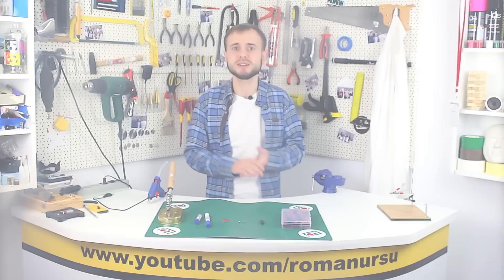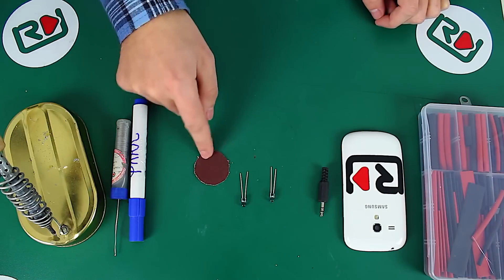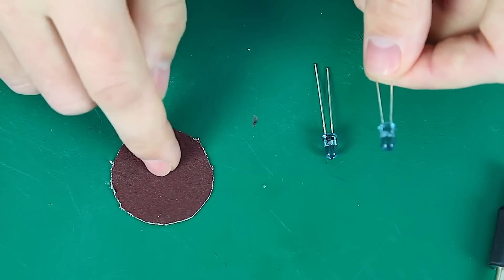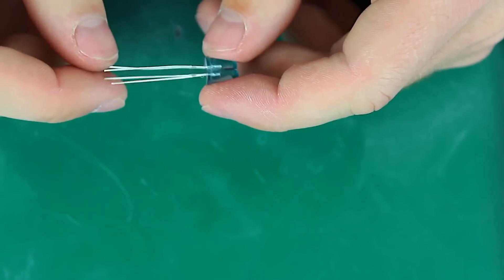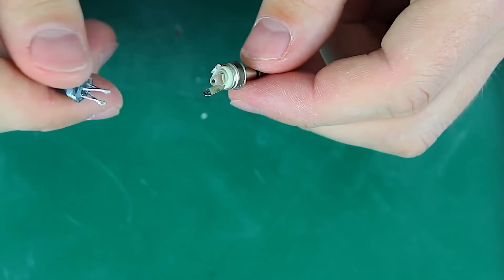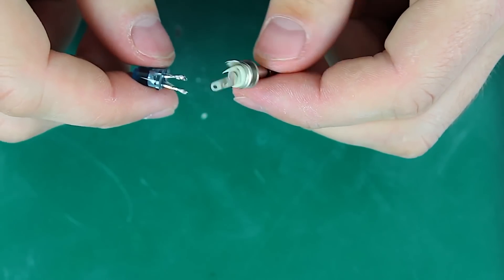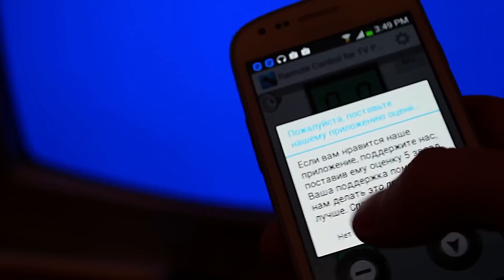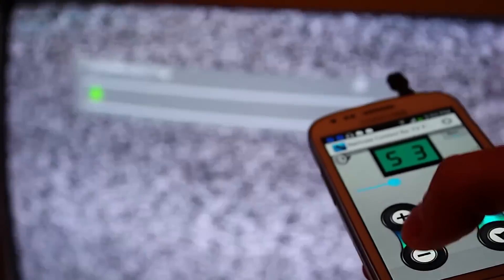เปลี่ยนโทรศัพท์เป็นรีโมท ด้วยอินฟาเรดไอโอด